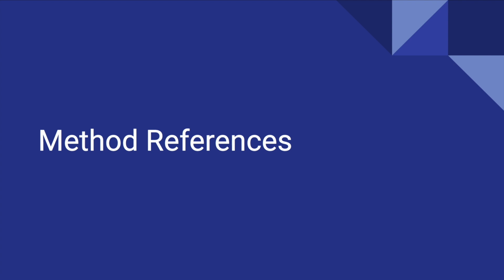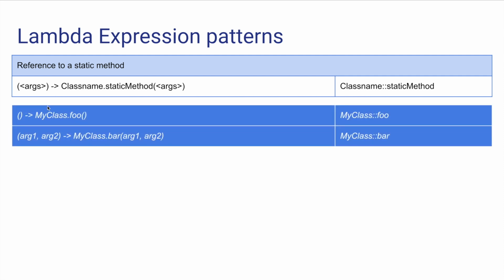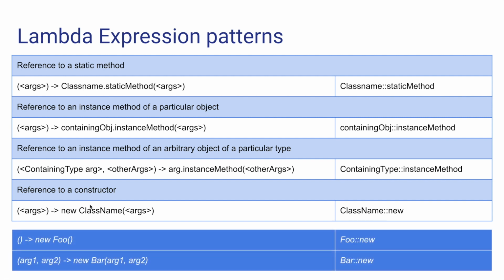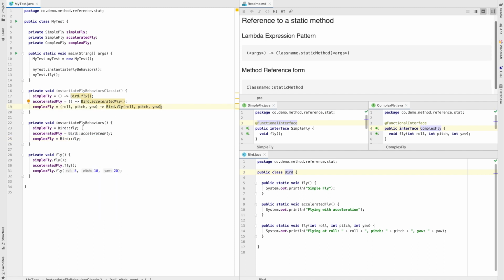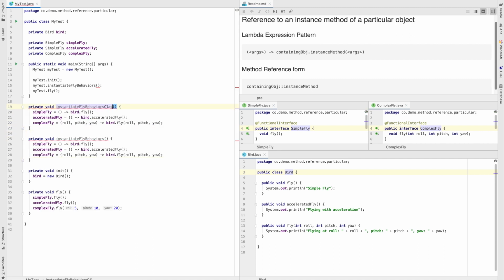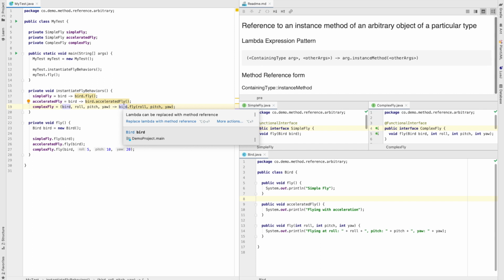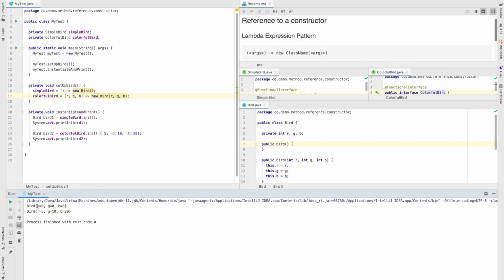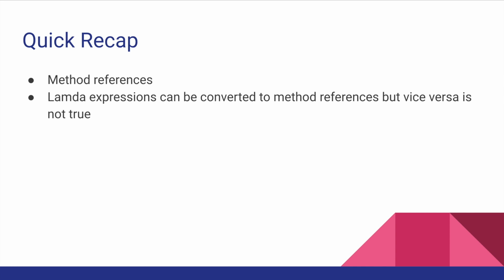Java Method Reference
This video is about method reference in Java since Java 8.

We would learn about how you can convert lambda expression and in turn functional interface to a method reference. In particular, we will discuss all the patterns of lambda expression which are convertible to method reference.